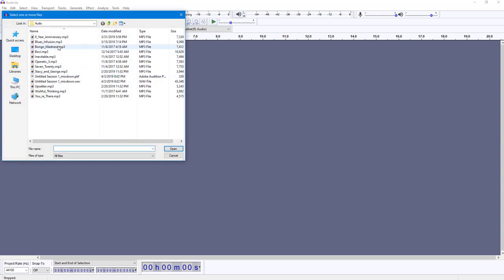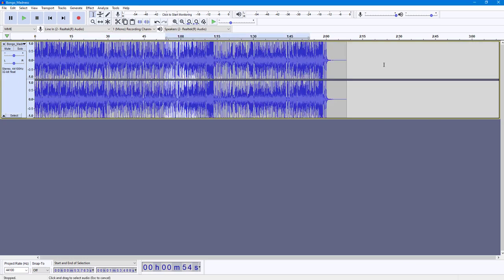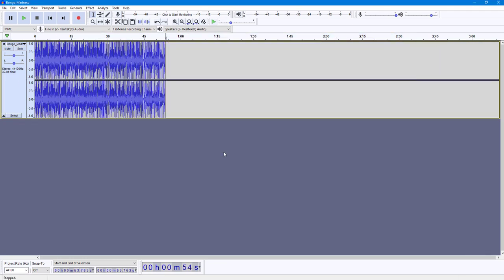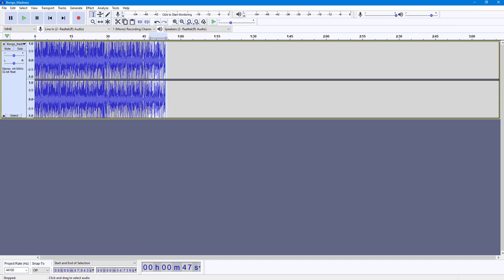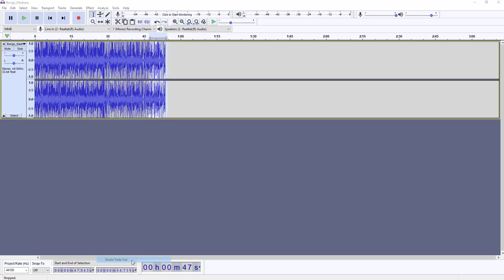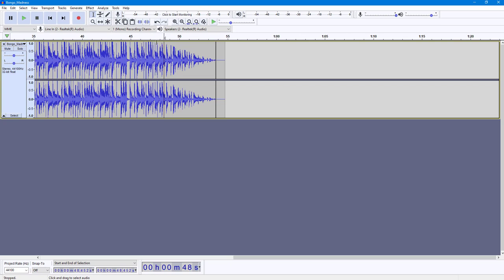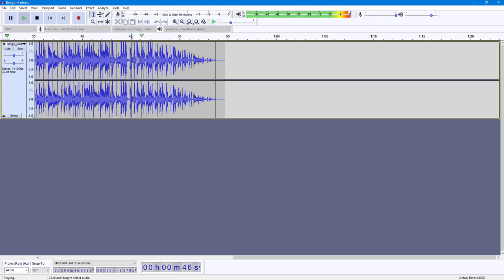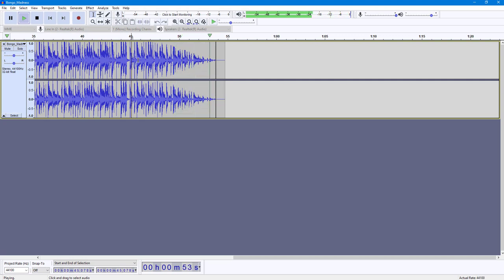Audacity Tutorial - Lesson 76 - Studio Fade Out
In this tutorial, we will be discussing about Studio Fade Out in Audacity